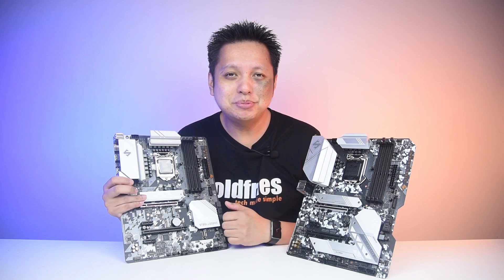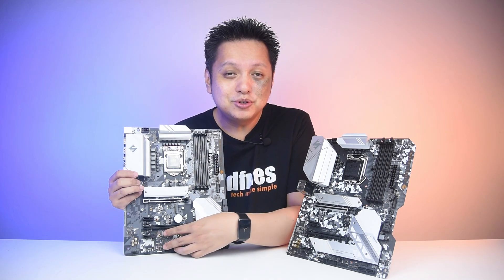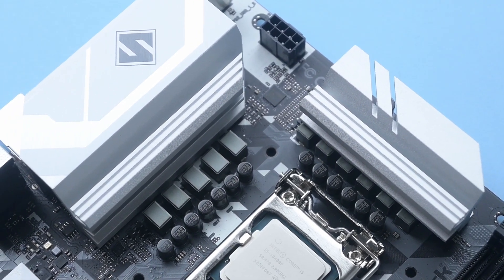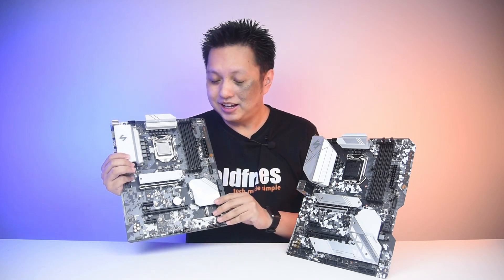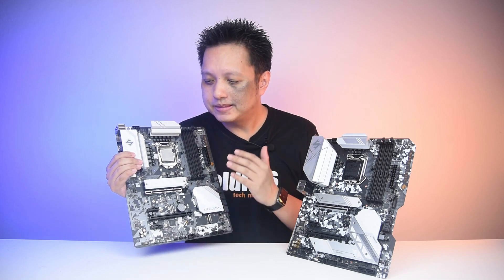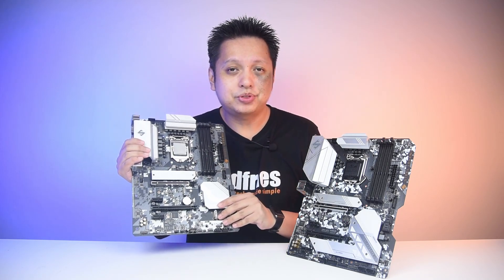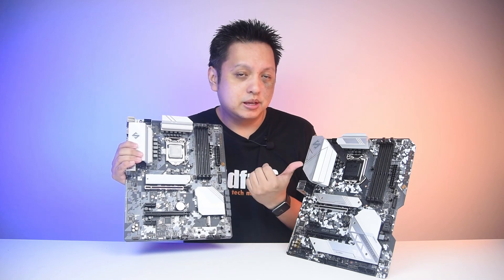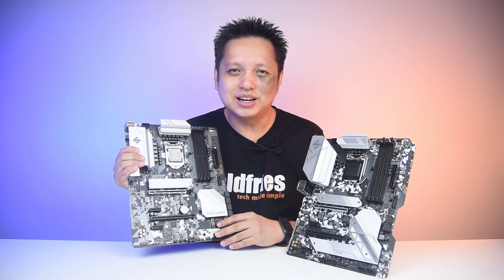Intel B560 is way better than B460! (Benchmarks included) - ASRock B560 Steel Legend Review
In this video I introduce to you the ASRock B560 Steel Legend motherboard that retails at RM 610 (USD 129 based on what I checked), a board much better than the ASRock B460 Steel Legend.

The key improvement is the ability to load XMP as the board uses Intel B560 chipset, as for the benchmarks I've included one game and one multi-core workload task that shows you the potential you get from the memory speed increase! The Intel B560 chipset is so much better than the Intel B460 chipset.

3:48 Gaming Benchmark using Shadow of the Tomb Raider
4:44 Productivity Benchmark using Davinci Resolve 17